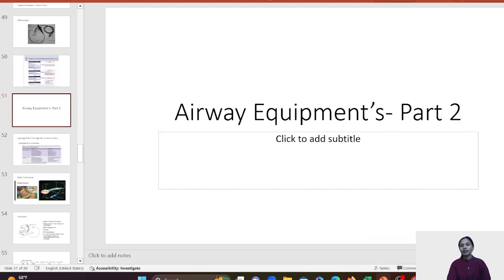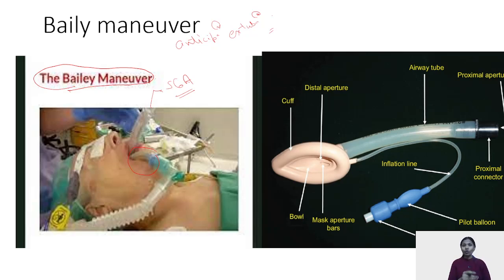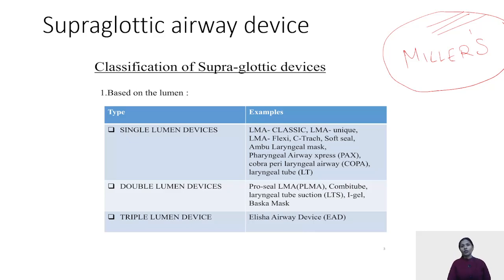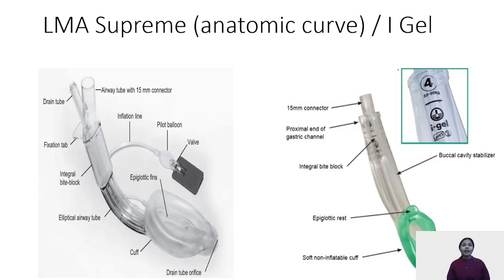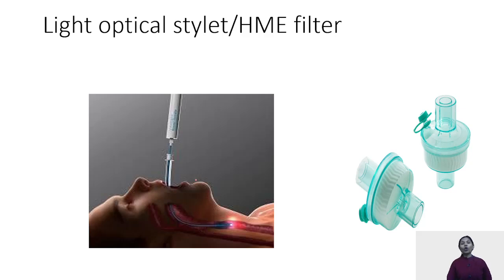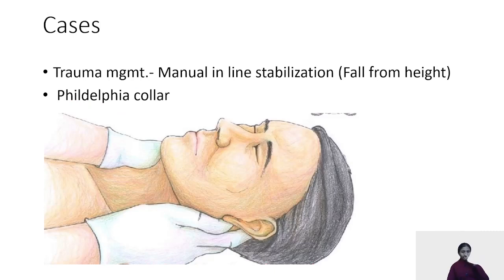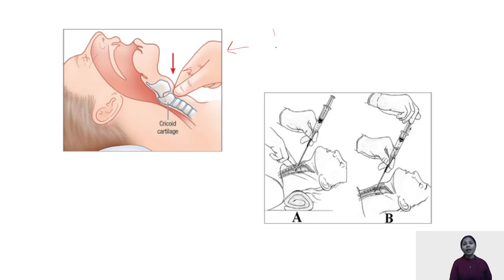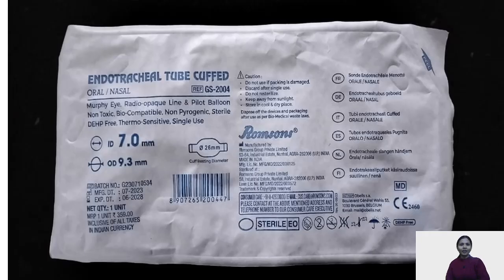Airway Equipments Part 2 - Dr Payal Jain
A continuation of part 1 ,to provide oxygen to tissues is the prime goal of an anesthesiologist, hypoxic injury is a catastrophic complication of not being able to manage oxygenation for which basic idea about the aids is necessary which will be made very easy in this video.